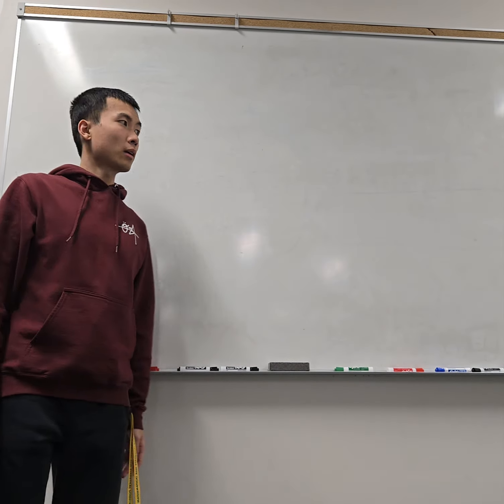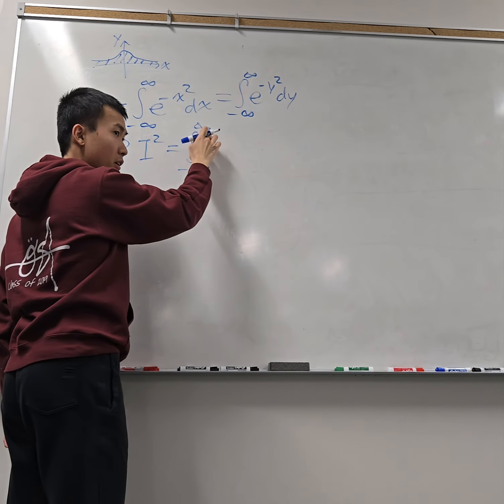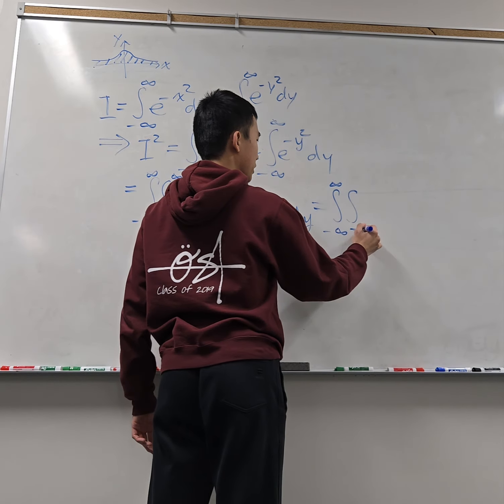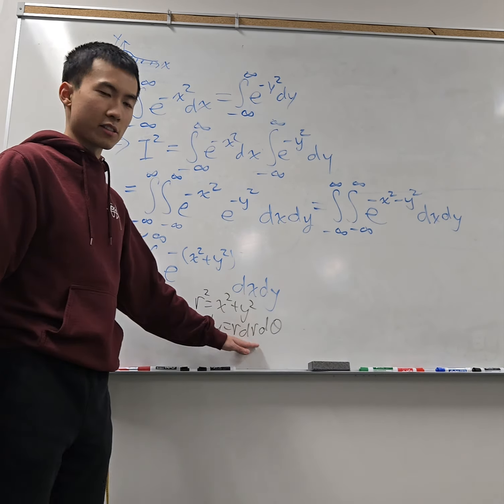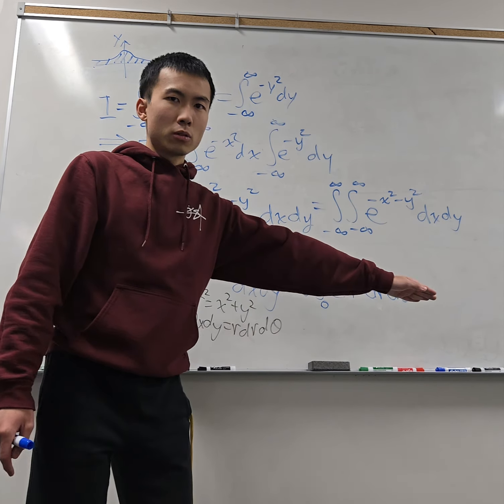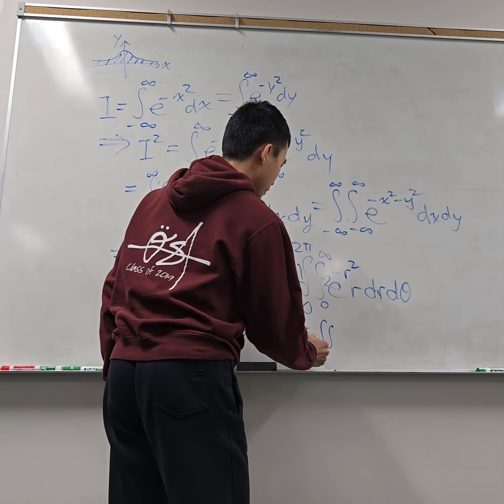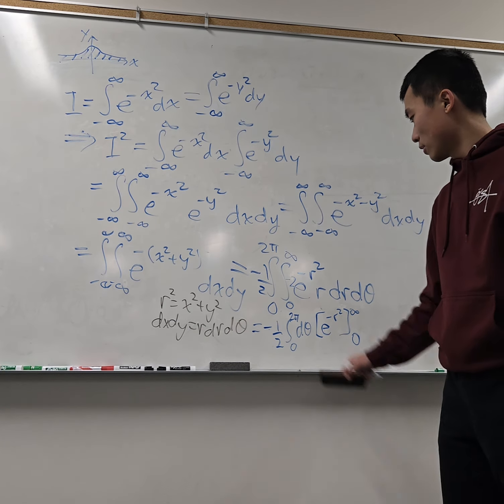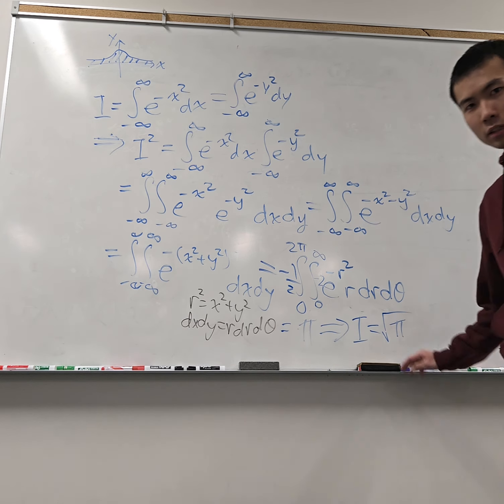Gaussian Integral Derivation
Experimenting with recording on Samsung Galaxy Z Flip6 cover screen.

NB: 1:08 should be "square I", NOT "square y"!
NB: 5:47 Although u-substitution works, it was not used explicitly. Instead, the factor -2 was multiplied (and divided).
NB: 5:55 should be "negative 2r", NOT "negative 2"!
NB: 6:32 It was NOT already integrated, so I proceeded to integrate it w.r.t. r variable.